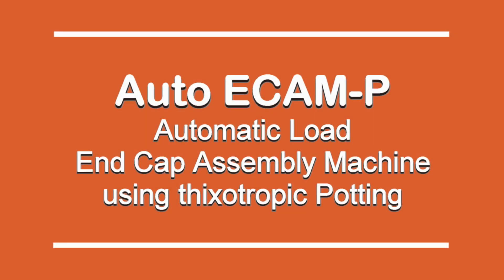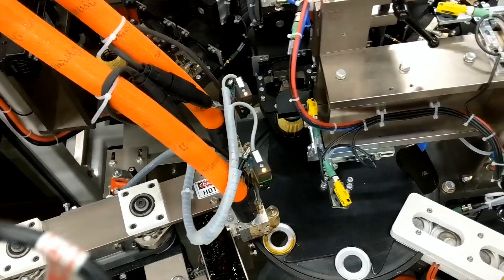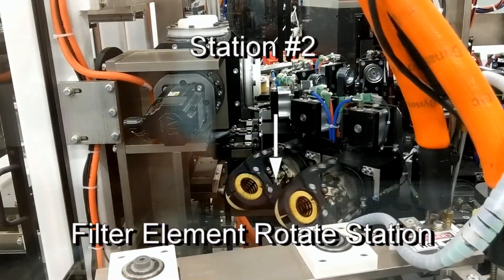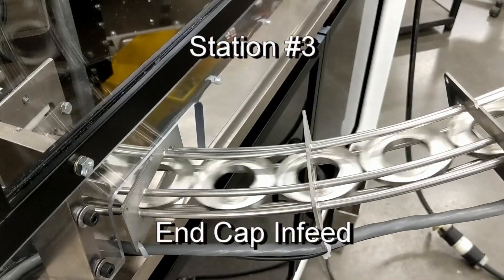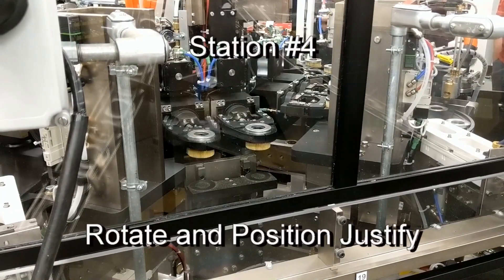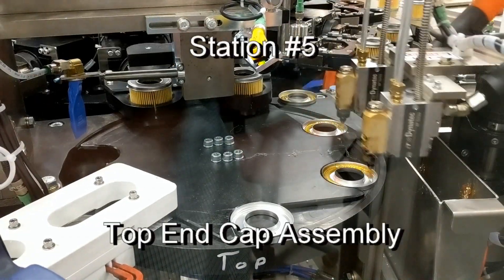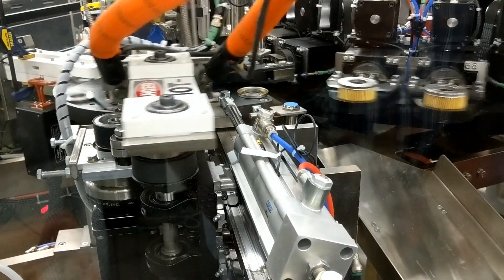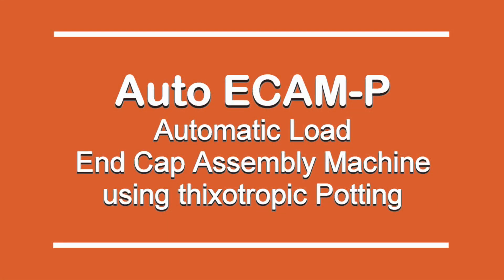Massman Automation - Auto ECAM P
This is an Automatic Load End Cap Assembly Machine Using Thixotropic Potting.  Let Us Build One For You!